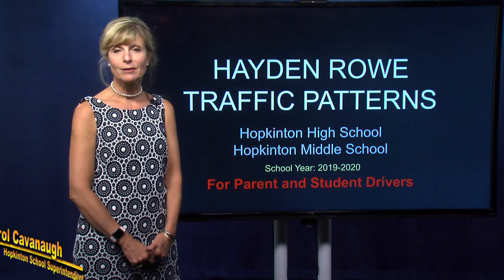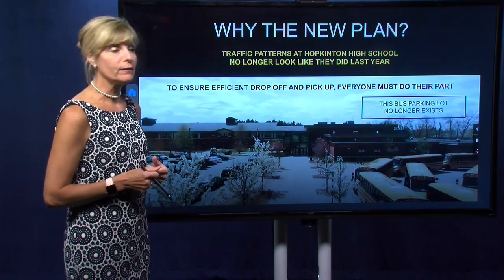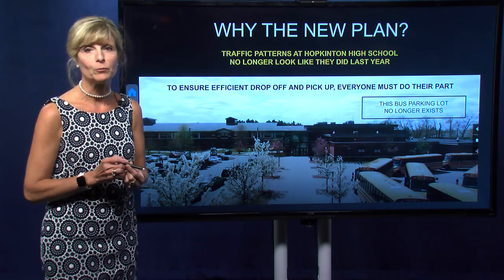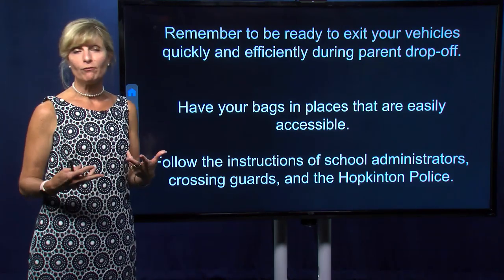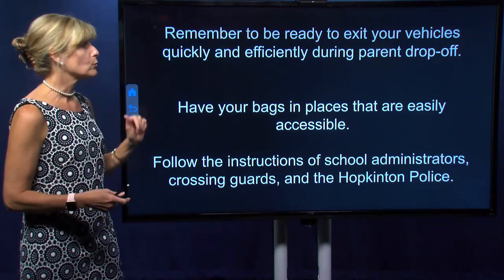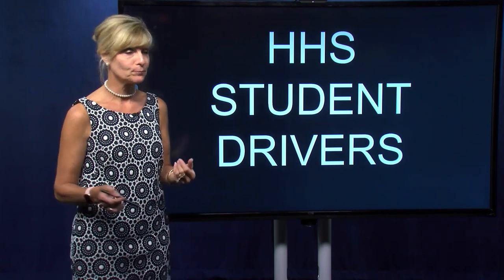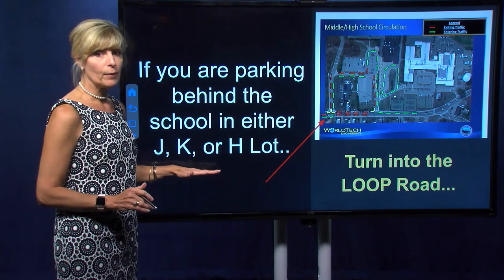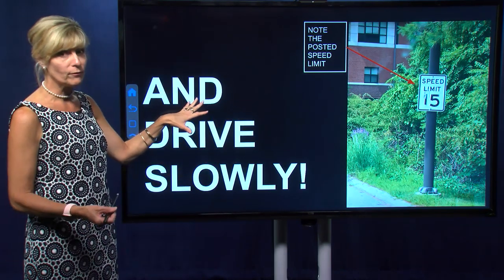2019-2020 HHS Traffic Pattern